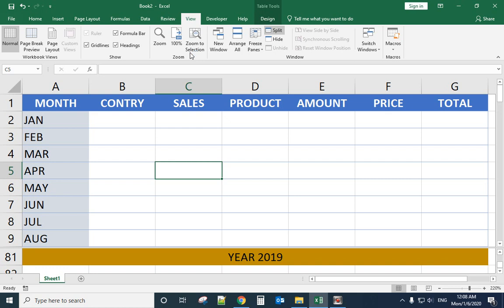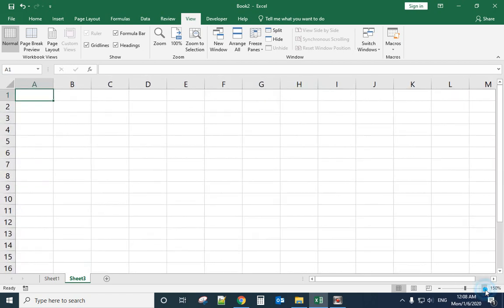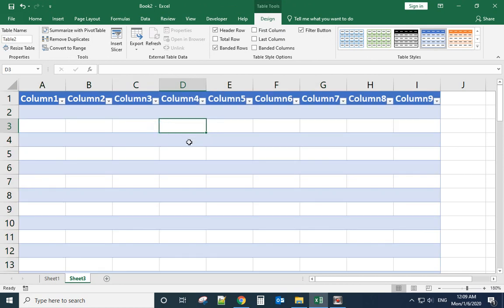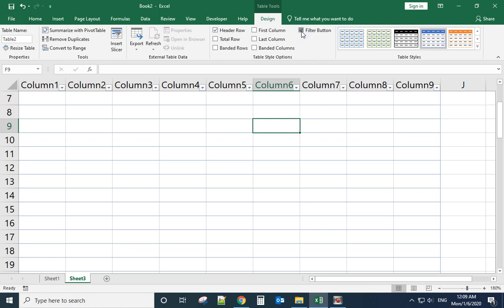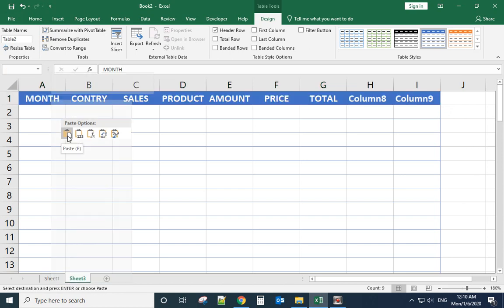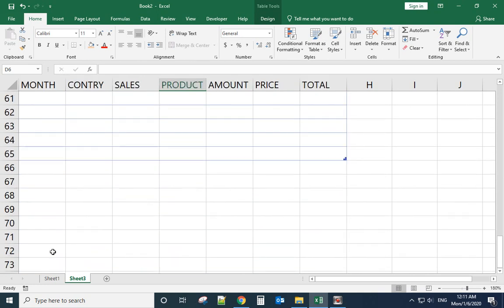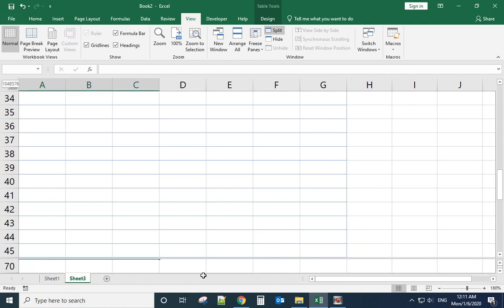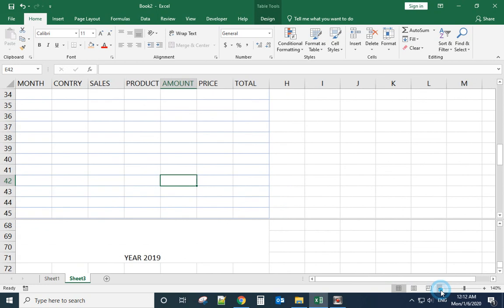EXCEL how to freeze bottom row and top row at the same time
This video will show you how to freeze bottom row and top row at the same time in Excel 2019:
STEP 1. select the table area.
STEP 2. insert table.
STEP 3. Make sure that my table has headers box was checked.
STEP 4. Unchecked filter button.
STEP 5. select the bottom row
STEP 6. click view then select split.

How to freeze top and bottom row at once in Excel.
Freezing Top Rows and Bottom Rows (Microsoft Excel).
How to Freeze Rows and Columns in Excel 2019.
Freezing Top and Bottom Rows in MS Excel 2019.
freeze top and bottom rows in sheets.
how to freeze both top and bottom rows in excel.
how do i freeze the top and bottom rows in excel.
how to freeze row and column in excel.
freeze bottom row google sheets.
how to freeze top and bottom rows in excel.
how to freeze multiple rows in excel.
freeze excel sheet.